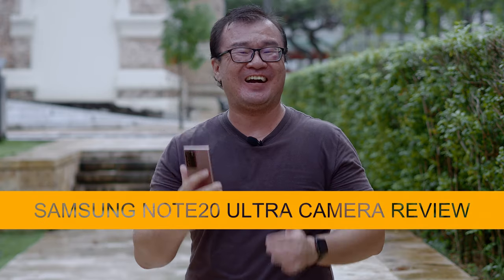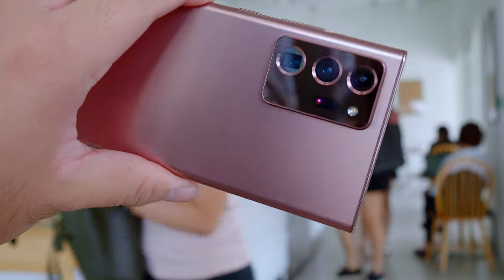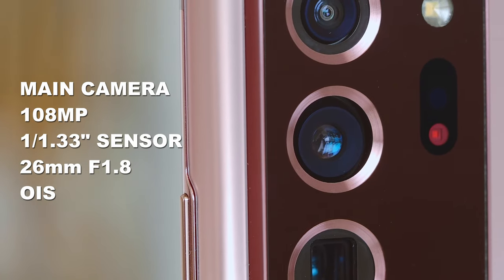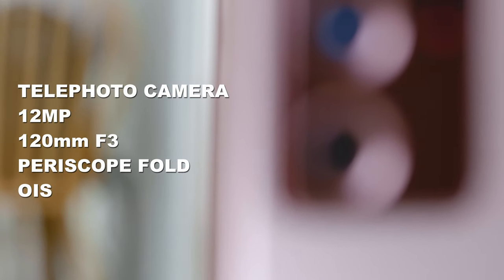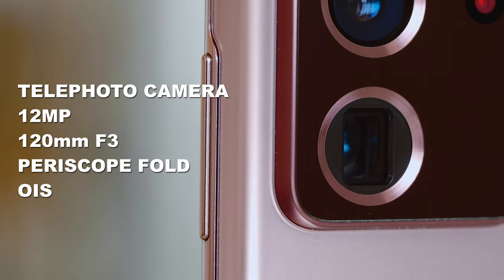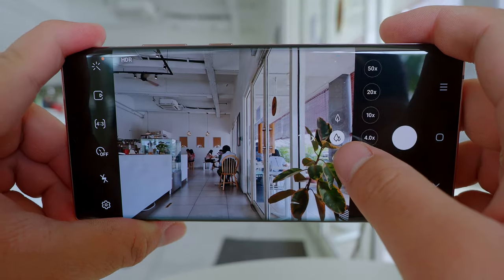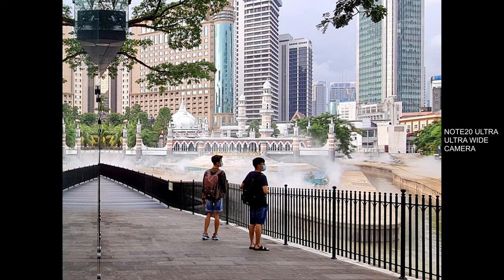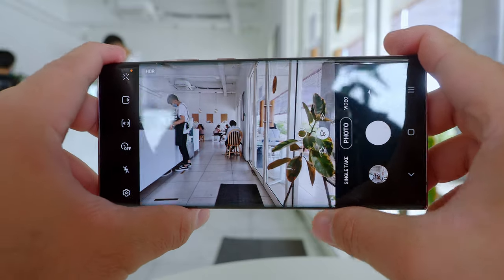Samsung NOTE20 ULTRA - A Photographer's Review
I got my hands on a loaner Samsung's latest flagship smartphone - Galaxy Note20 Ultra and I was curious about the camera's capabilities. I brought the Note20 Ultra home with me during my holiday/vacation to Kuching, Borneo, and did some shutter therapy sessions. The Note20 Ultra has 3 separate camera modules:
Main Camera - 108MP, 1/1.33 inch sensor, 26mm F1.8 OIS
Ultra Wide Camera - 12MP, 13mm F2.2 with 120 degrees field of view
Telephoto Camera - 12MP, 120mm F3 OIS with periscope folding lens design
I subjected the cameras to various torture tests, shooting under harsh Malaysian sun, as well as very dim conditions, and evaluated the camera from a photographer's point of view.
For those who prefer an article format, here is my blog review of Samsung Note20 Ultra
0:00 Intro
0:24 Disclaimers
1:32 Note20 Ultra Camera Overview
2:09 Image Reel - Main Camera
2:39 Main Camera Performance
3:33 Telephoto Camera Performance
4:14 Image Reel - Telephoto Camera
4:43 Telephoto Camera Issues
6:04 Ultra Wide Camera Performance
6:59 Image Reel - Ultra Wide Camera
7:24 Autofocus
8:10 Low Light Shooting
9:30 Low Display Refresh Rate In Camera Mode
10:21 Display Lag in Camera Mode
11:04 Conclusion

Music in Video:
Dimatis - Overcoming